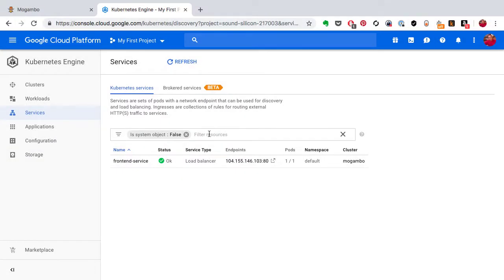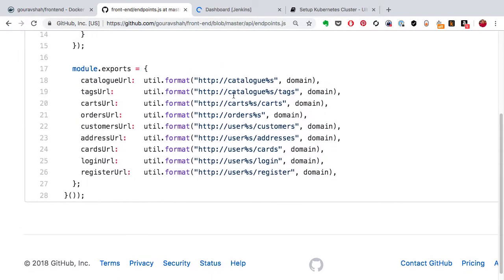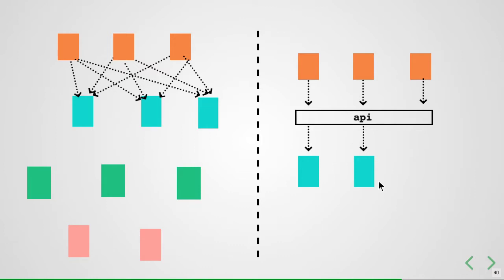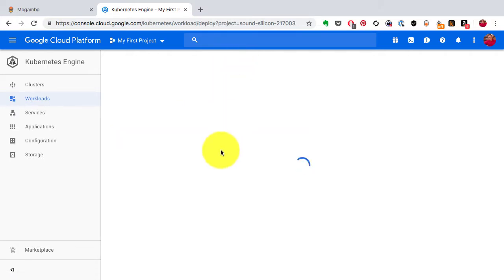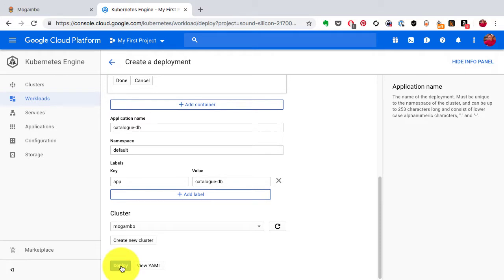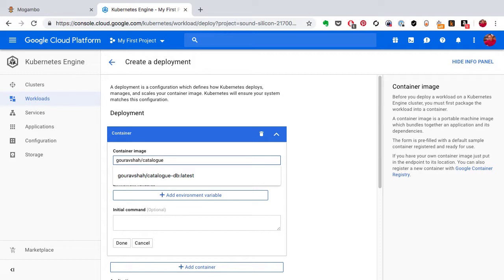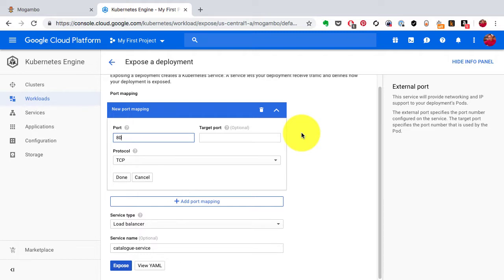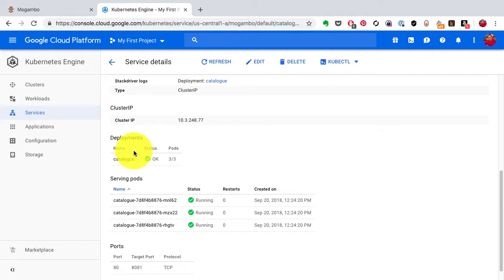Just enough Kubernetes Part 8: Kubernetes Internal Service Discovery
In earlier video we are talked about When to run more than one container in a pod. This video shows you Kubernetes internal services discovery. In this video we are talking about hoe expose application outside using kubernetes different services. How to communicate multiple instances. How you can run reliable services on such a networking model. Service discovery is the process of figuring out how to connect to a service. Service discovery via environment variables. Service discovery, load balancing and traffic flow are critical to the performance of containerized and microservices-based apps.